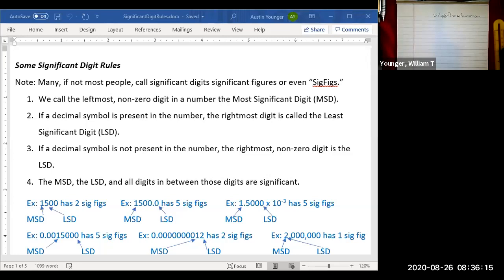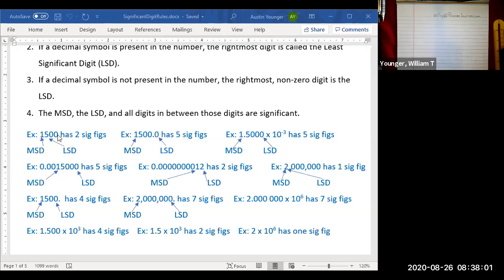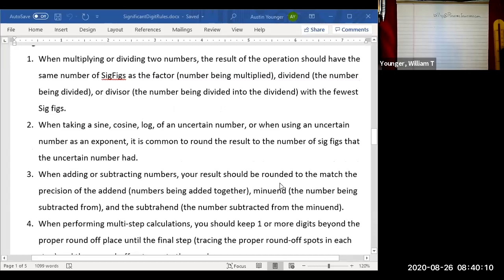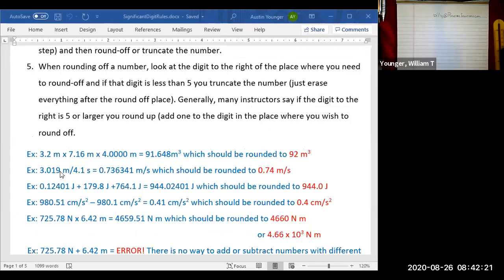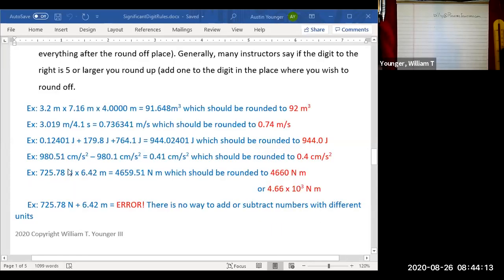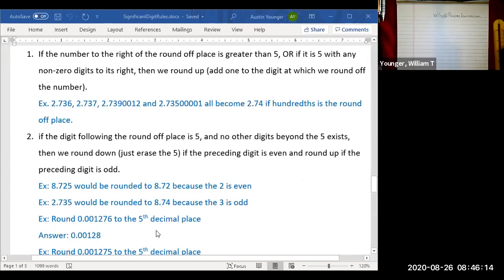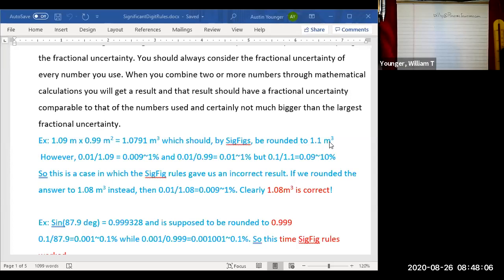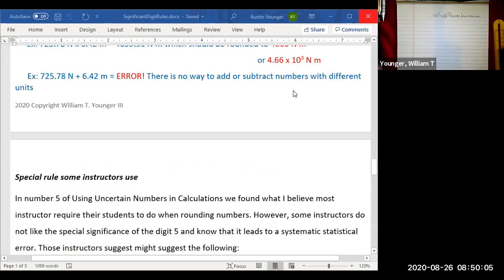SigFigs And When They Fail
I apologize for my dog, Hercules--the 4.5-pound Chihuahua, barking in the background.
This video provides written rules about sig figs, uncertainty in number, mathematical operations on uncertain number and even discusses when significant digit rules do not work.

I also give an alternative way of rounding that is statistically neutral on the next digit being a five.